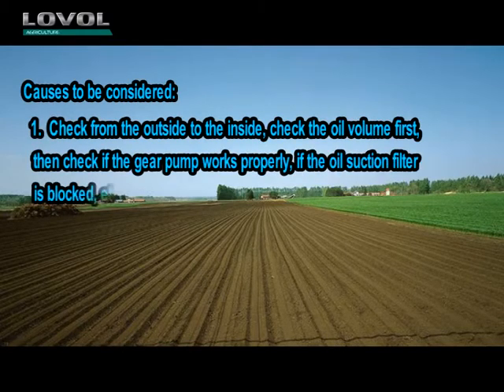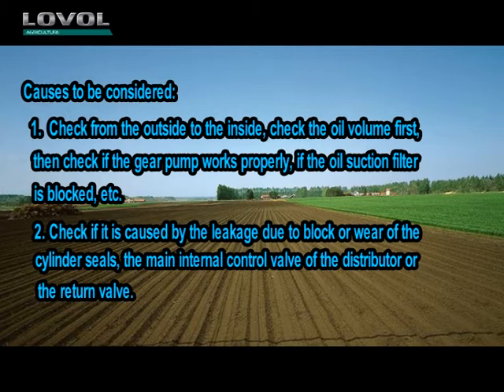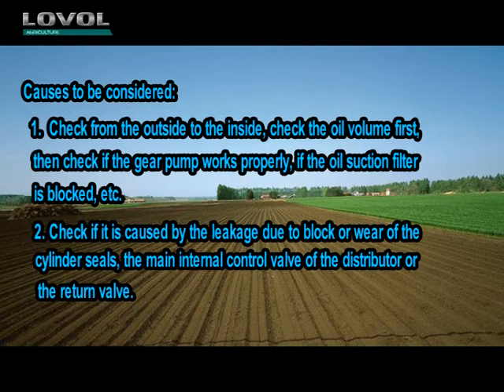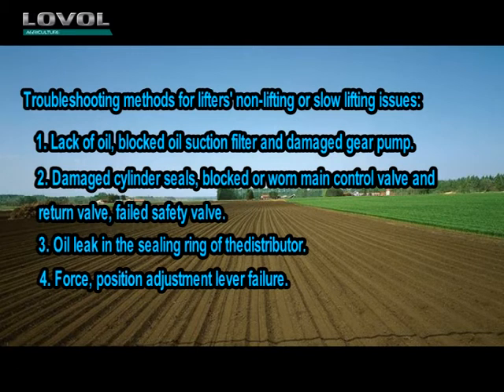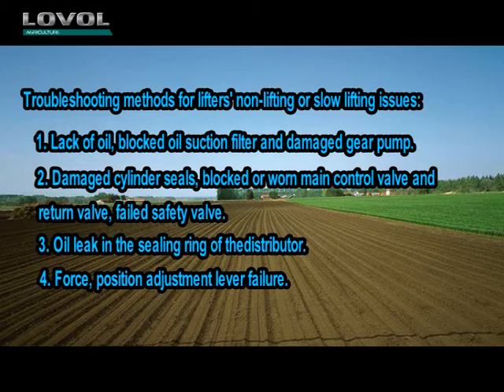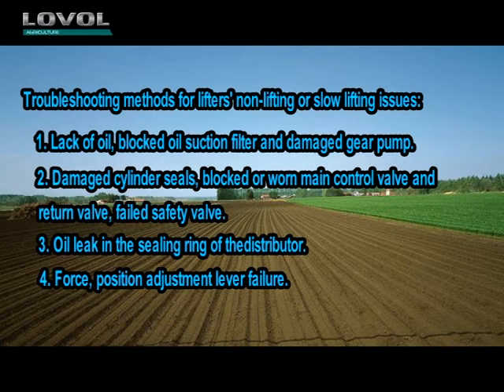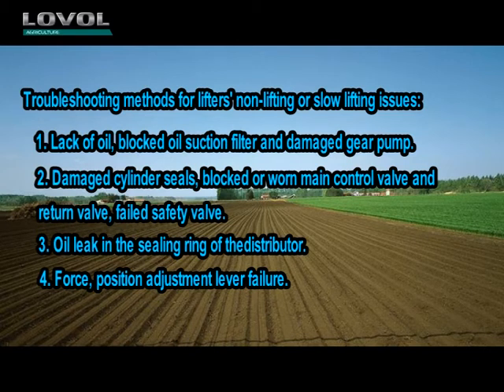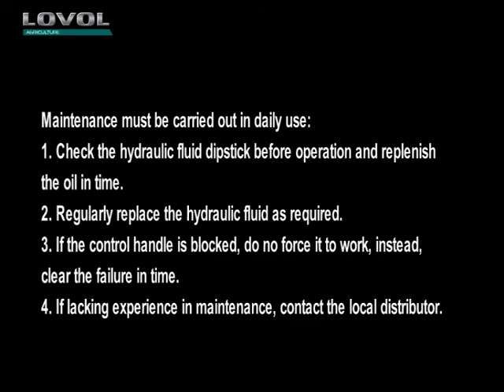Tractor breakdown repair: TB Series Lifters' Lifting Failures and Troubleshooting Methods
TB Series Lifters' Lifting Failures and Troubleshooting Methods
Dear Users,
This video introduces TB series lifters' lifting failures and troubleshooting methods.
Non-lifting or slow lifting issues. Start the machine, Manipulate the lifter's control handle.
If the agricultural machinery can not lift or lift slowly. you must analyze the failure immediately and clear it.
Causes to be considered: 1.Check from the outside to the inside, check the oil volume first, then check if the gear pump works properly, if the oil suction filter is blocked, etc. 2. Check if it is caused by the leakage due to block or wear of the cylinder seals, the main internal control valve of the distributor or the return valve.

1. Whole machine external failure
（1） Check the hydraulic fluid level of the lifter
（2）Gear pump failure
（3）Check if the hydraulic fluid filter cartridge is blocked
2. Force and position adjustment lever failure
3. Distributor component failures
（1）Main control valve failure
（2） Return valve failure
（3）Safety valve failure
（4）Cleaning of the main control valve and the return valve
4. Static settlement failure
（1）Tighten the cut-off valve
（2） Open the cut-off valve

Troubleshooting methods for lifters' non-lifting or slow lifting issues: 1. Lack of oil, blocked oil suction filter and damaged gear pump. 2. Damaged cylinder seals, blocked or worn main control valve and return valve, failed safety valve. 3. Oil leak in the sealing ring of the distributor. 4. Force, position adjustment lever failure.

Maintenance must be carried out in daily use: 1. Check the hydraulic fluid dipstick before operation and replenish the oil in time. 2. Regularly replace the hydraulic fluid as required. 3. If the control handle is blocked, do no force it to work, instead, clear the failure in time. 4. If lacking experience in maintenance, contact the local distributor.